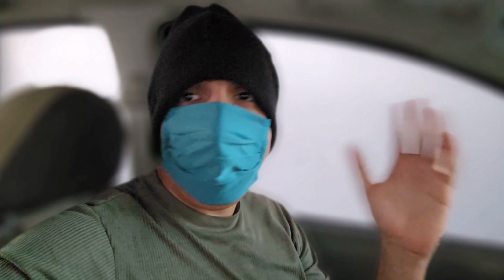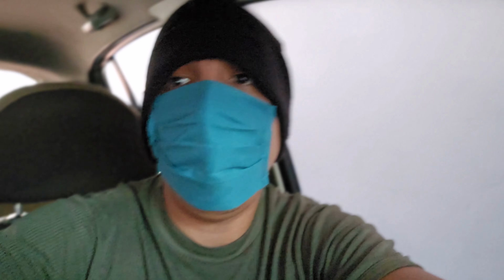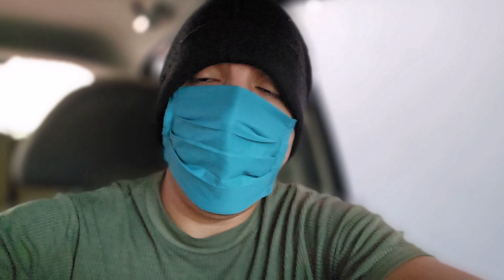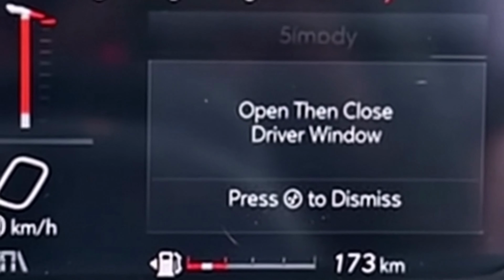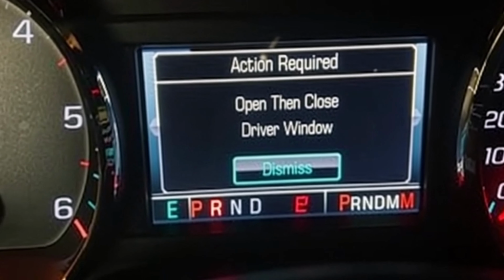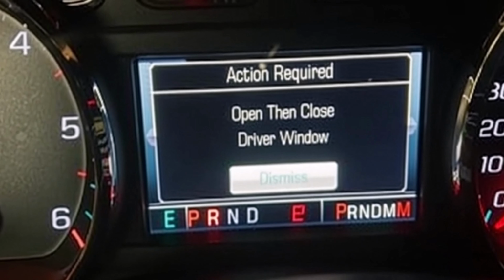How To Fix "Open Then Close Driver Window" Warning In Chevy Cruze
In this video. Im going to help you How To Fix Open Then Close Driver Window Warning In Chevy Cruze